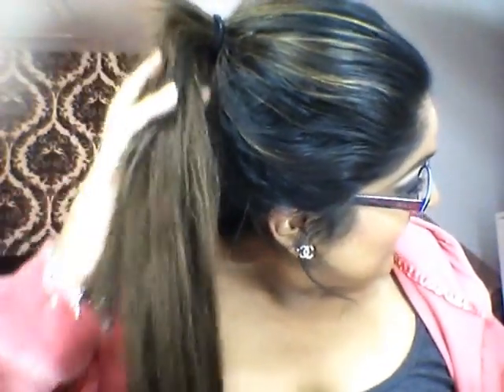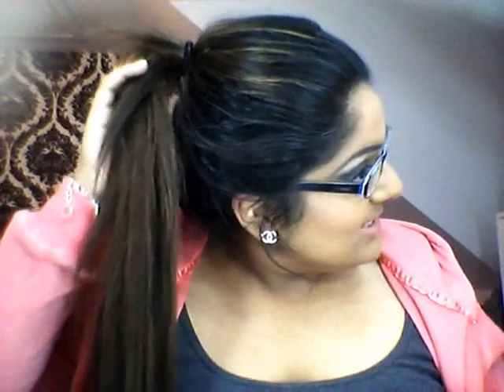High Pony Tail with Foxy Locks Extensions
Hey dolls, welcome back.. so as requested i have created this absolutely beautiful again one hairstyle i do tend to lean towards ") is a sleek high pony tail with my beautiful superior set in number 4 chocolate brown foxy locks. Hope you guys enjoy and find it easy to follow ").. Please do hit the thumbs up button if you have enjoy. Thank you!! xx

Products Used:
Foxy Locks Extensions amazing amazing extensions
Imogen founder and beautiful person check her out!! shes amazing
Hairspray
Grips
hair ties
Brush

AMAZING GIVEAWAY IS CURRENTLY OUT.. PLEASE DO GO AND CHECK IT OUT!!